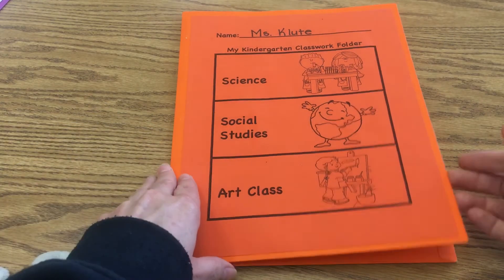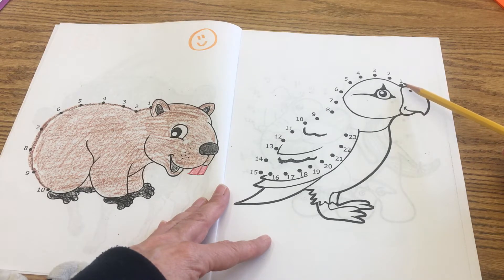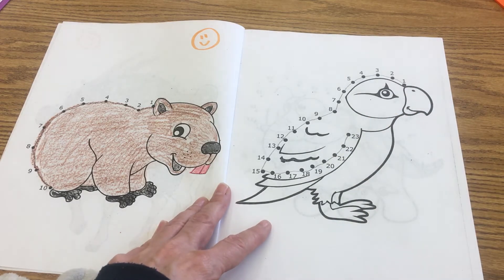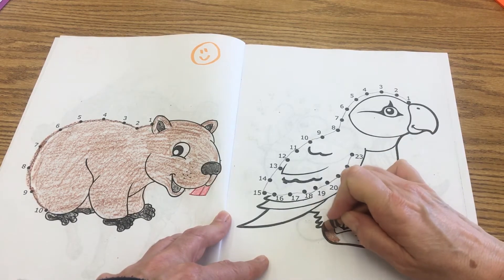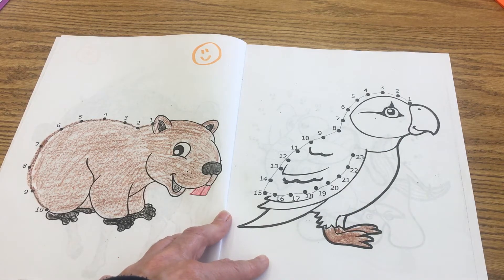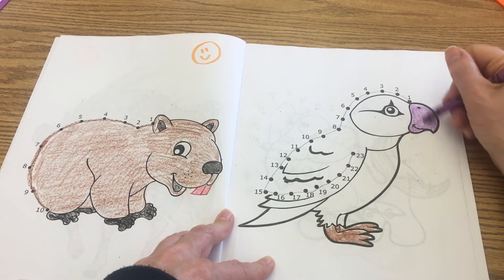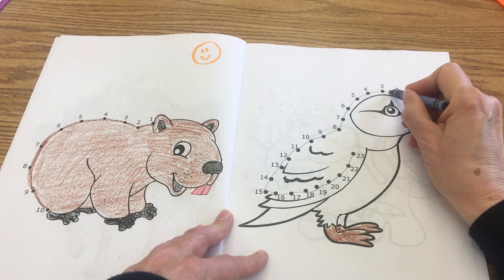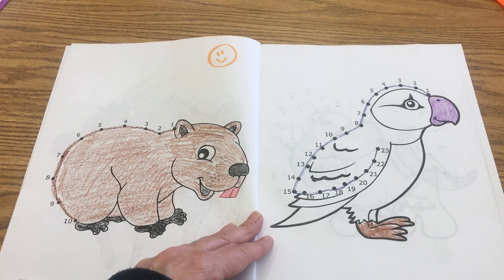9/21 Science Lesson 4 of 4